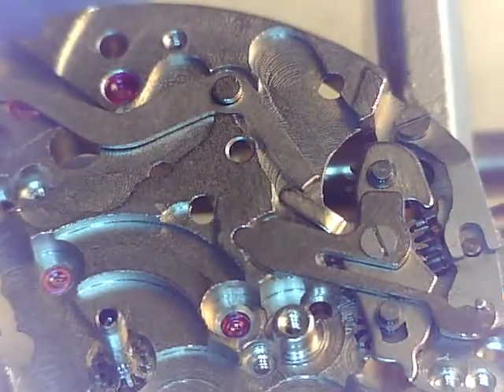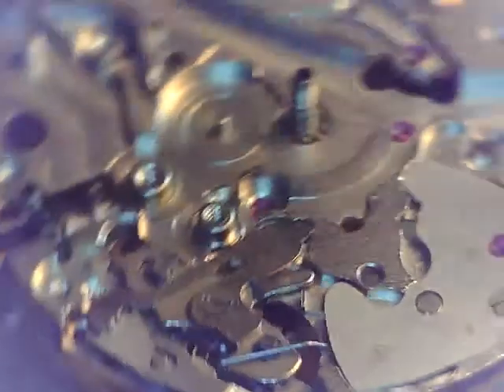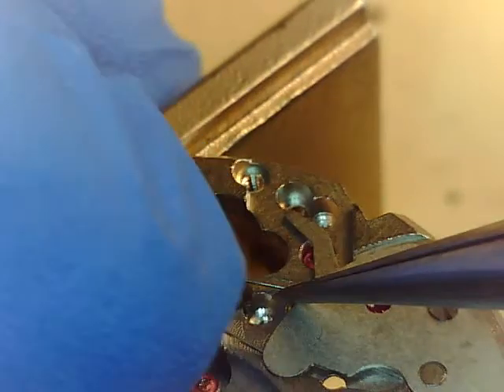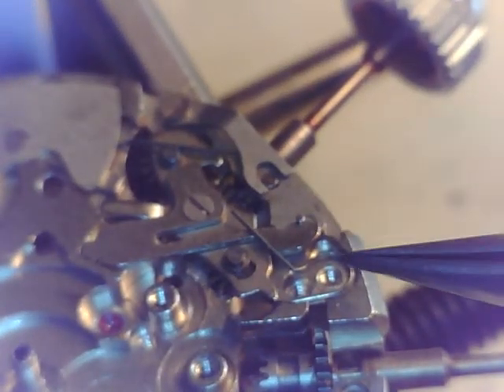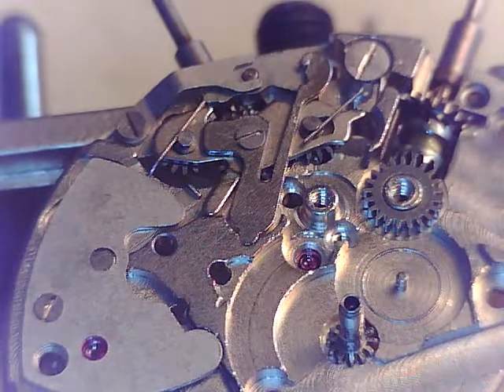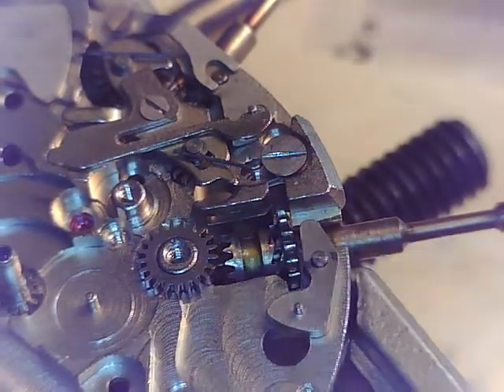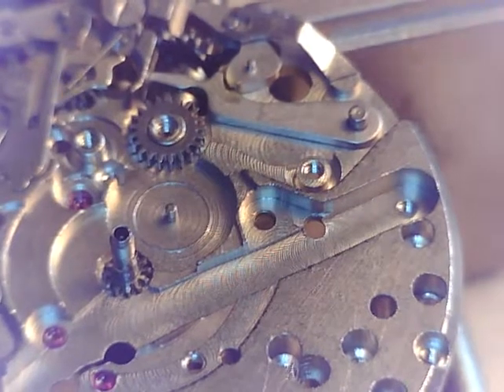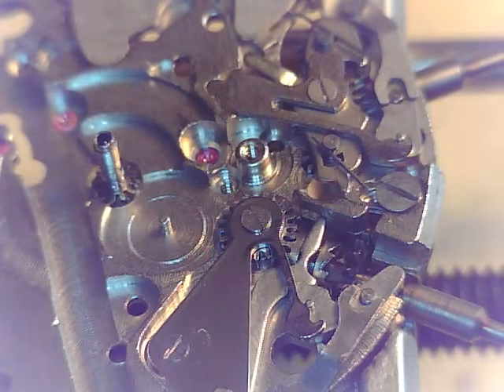Poljot alarm assembly 2